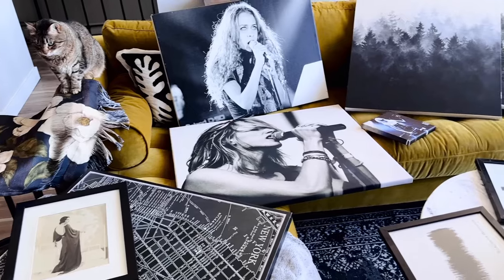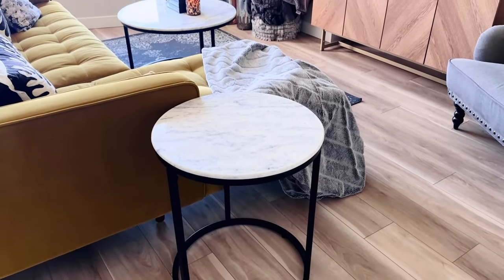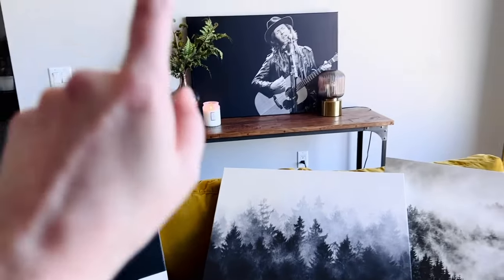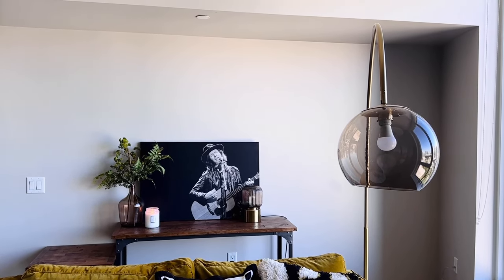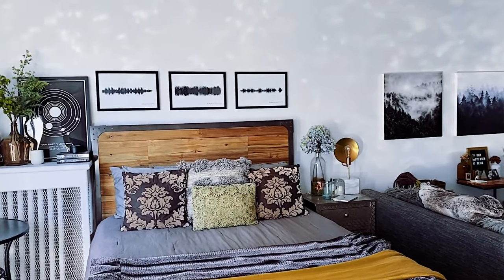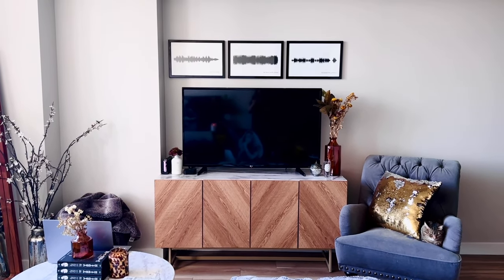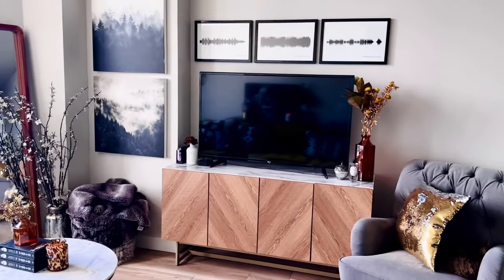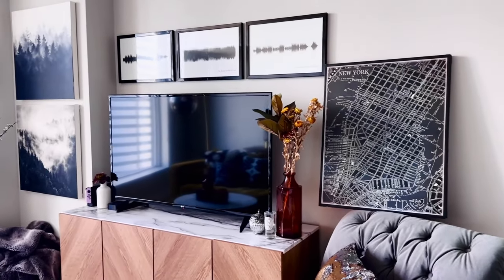New Apartment Decorating PART 3: My Dark Boho Living Room Styling Begins!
I’m starting to decorate my living room in my new apartment! In this video, I’m walking you through my styling process for creating a cozy dark boho living room, and I’m sharing my tips along the way. So if you want some moody decor inspo, living room decor ideas, and small apartment decor tips, come join me while I decorate!

✦ FREE RESOURCES: ✦

Small Apartment Styling School is an online course I created that teaches you how to make your apartment your own & create a dreamy space that will boost your mood every day!

✦ MORE MODA MISFIT VIDEOS: ✦

00:00 Let's start decorating my living room!
01:17 Coffee table + accent table
04:03 Wall art inventory
05:56 Styling game plan for the day
07:35 Hanging sound wave art
08:49 Choosing art
12:19 Choosing more art
14:31 Before + after
14:48 What do you think?